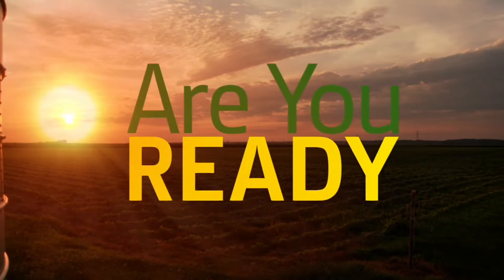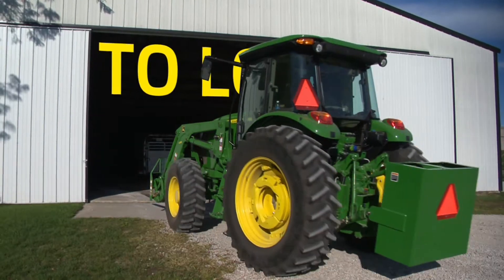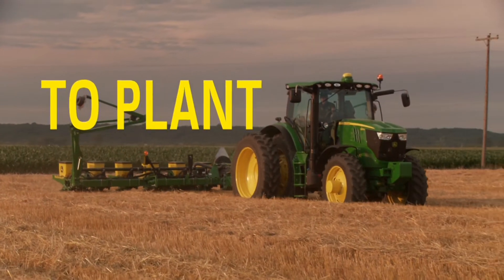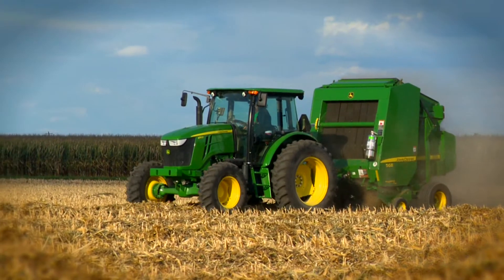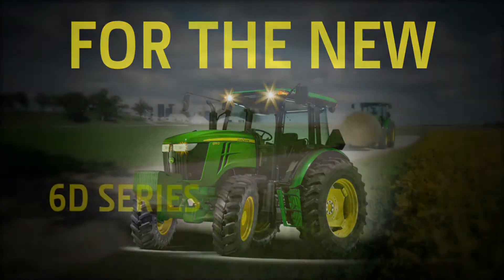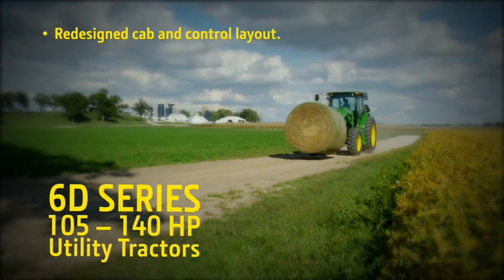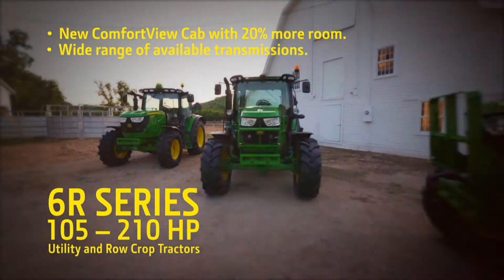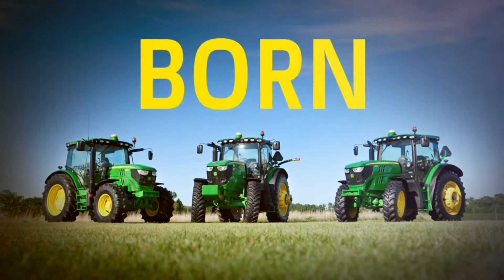John Deere: 6 Family of Tractors Video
John Deere 6 Family of Utility and Row Crop Tractors Row Crop has three series. The 6D Series ranges from 105-140 HP; 6M Series with 105-170 HP and 6R Series from 105-210 HP.